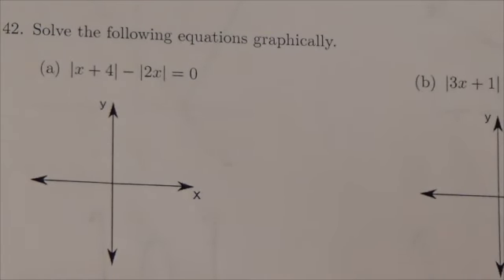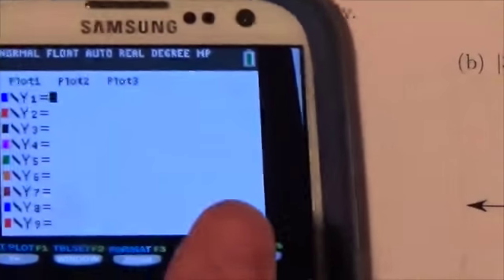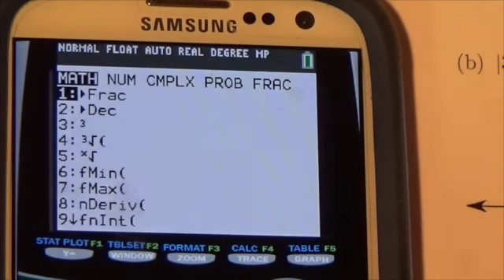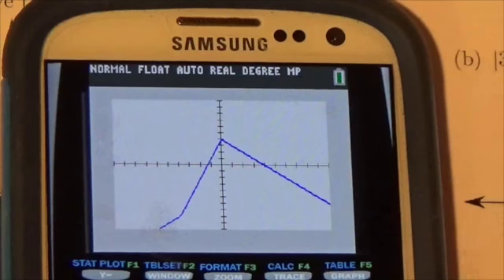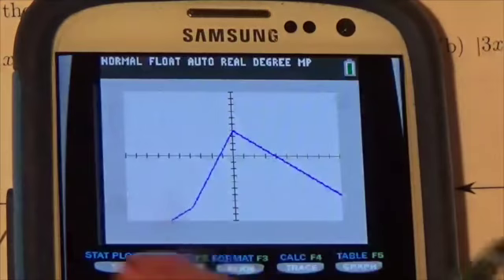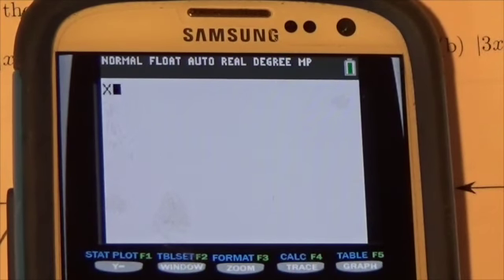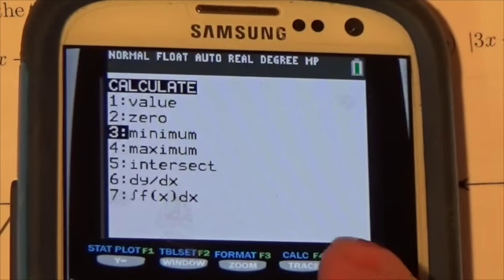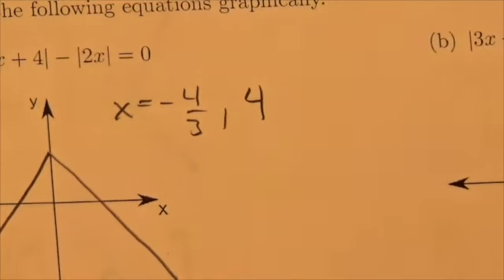Math 20-1 Rad & Abs Review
This video is about using the calculator to solve absolute value equations.